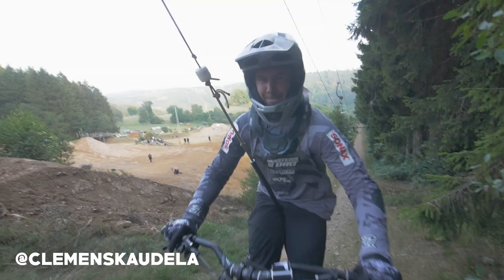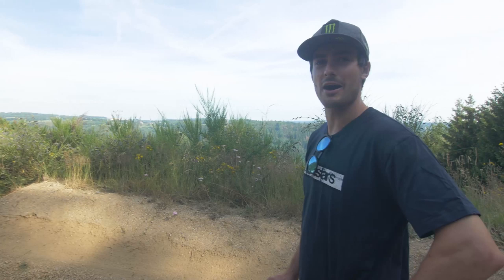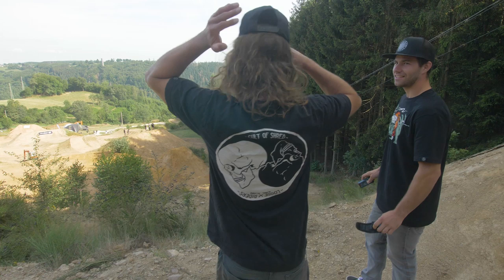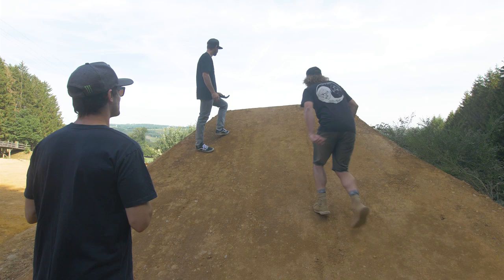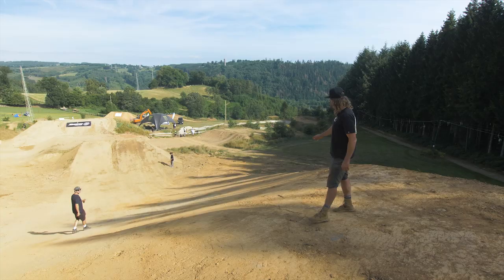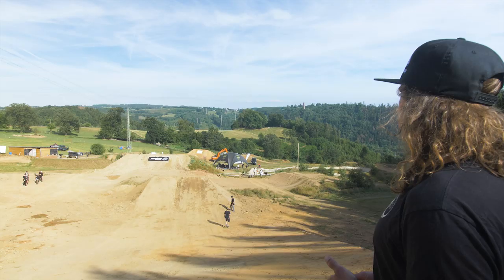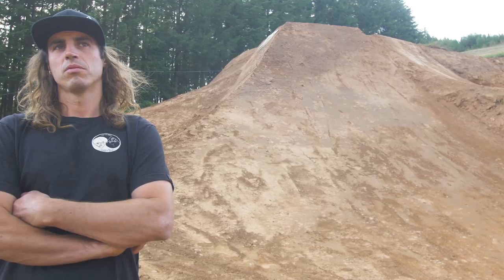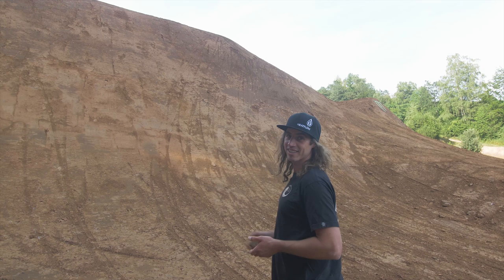Loosefest XL Coursewalk 2019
Take a walk down the Loosefest course with Sam, Clemens and Nico. Nico has added some fresh new transfer lines and the a new bottom hip. So amped to see what goes down on these jumps in the next couple of days!

Filmed by
Thomas Sandell
Paul
Ryan Franklin

Edited by
Thomas Sandell